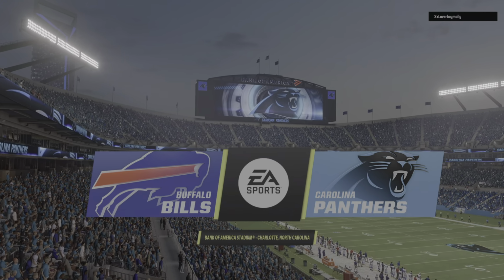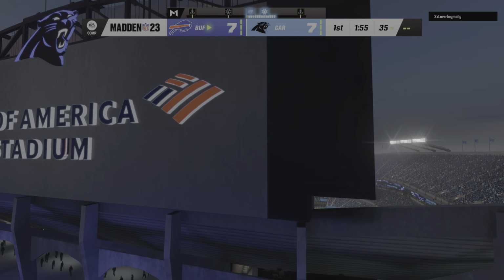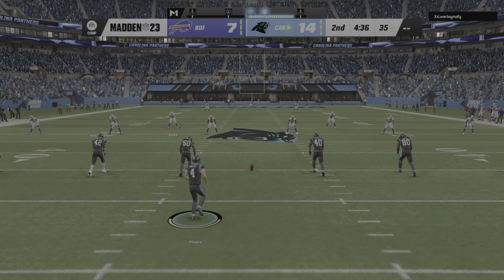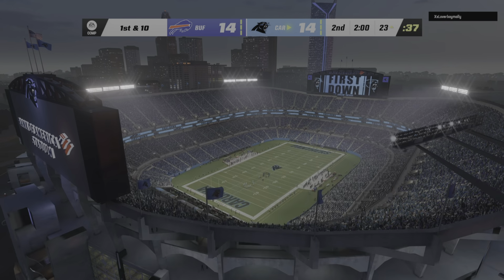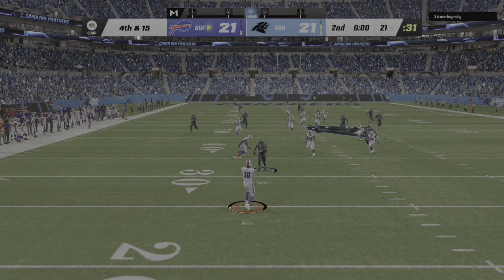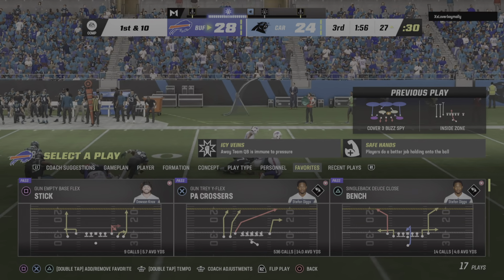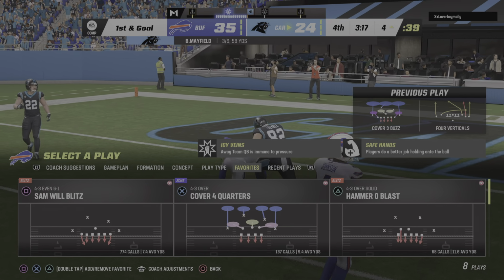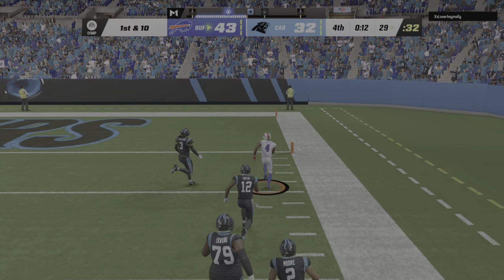Madden NFL 23